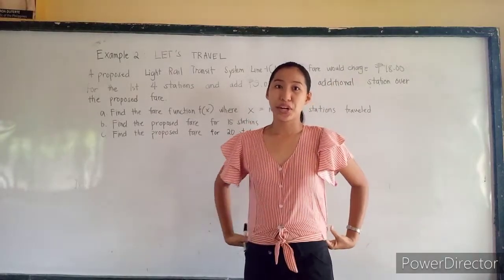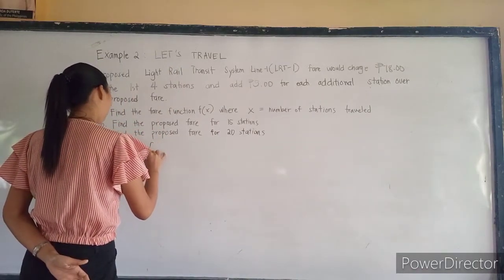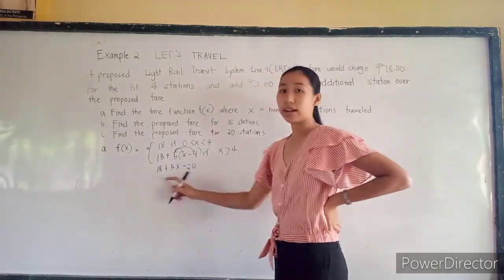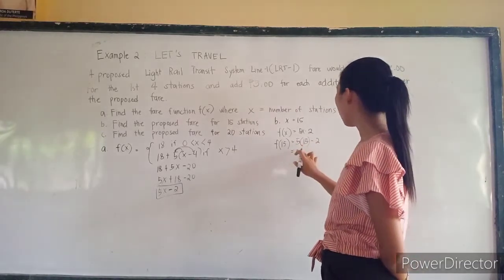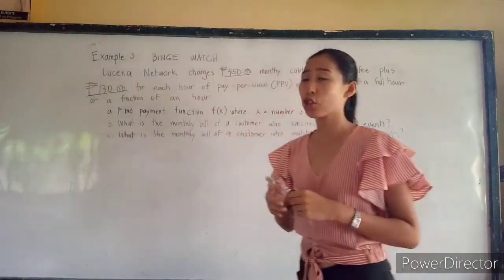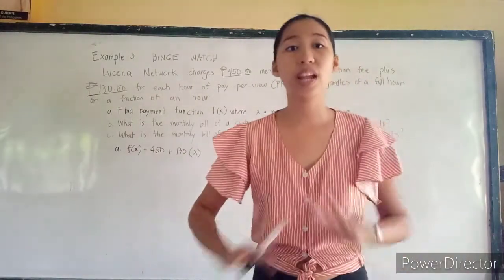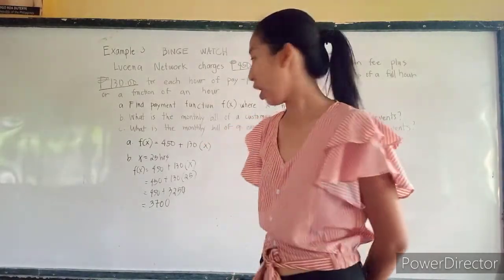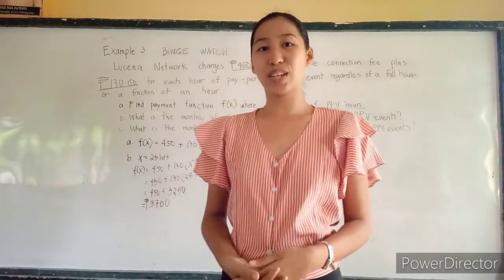General Mathematics: Lesson 4: Solving Real-Life Problems Involving Functions (Part 2)